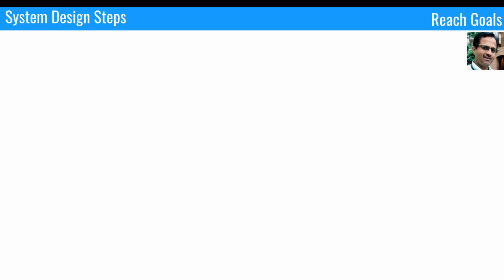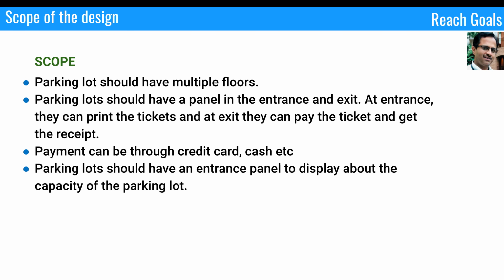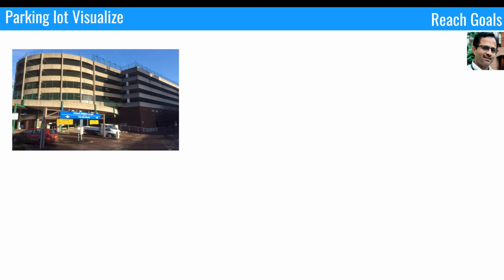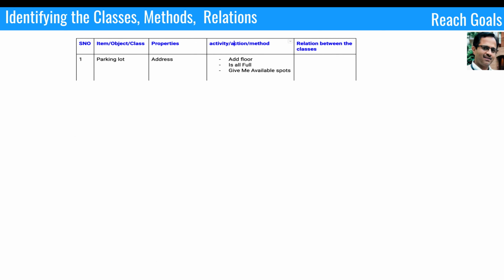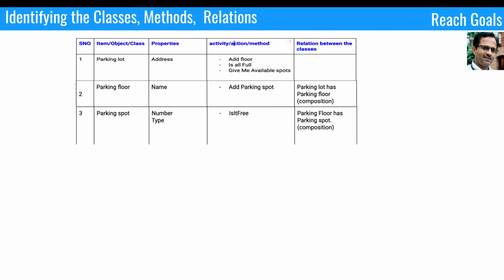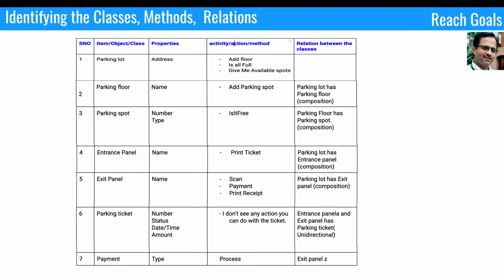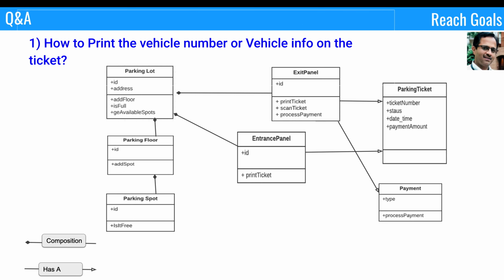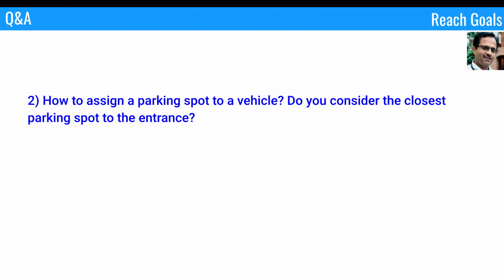System Design Interview Question: DESIGN A PARKING LOT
This is an object oriented system design of parking lot.
What I  am doing here is defining the classes, methods and the relation between the classes.

For your information, this is not  a distributed system problem and this is purely to understand the object oriented design and principles. This will help you to identify the classes and methods that too in a simplified and easiest way.

1) How to print the vehicle number or vehicle info on the ticket?
2) How to assign a parking spot to a vehicle? Do you consider the closest parking spot to the entrance?
3) How to have a parking spot based on vehicle type?